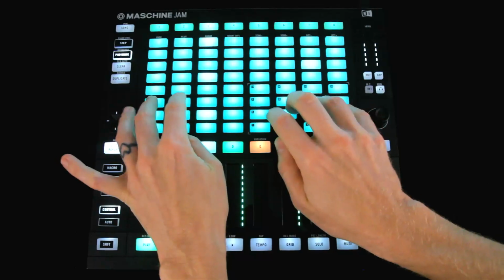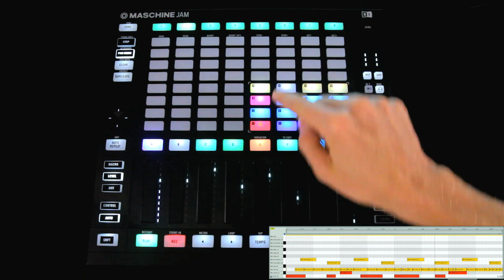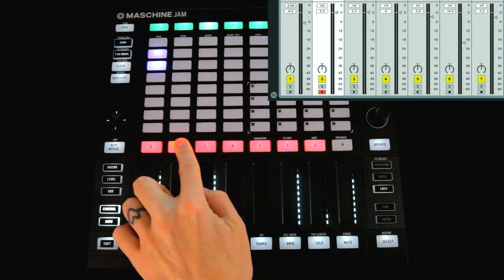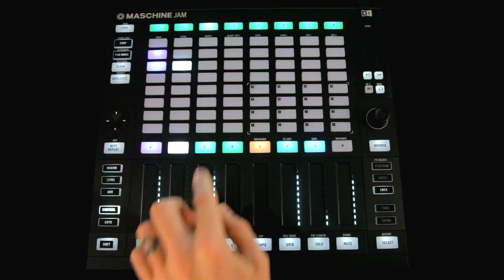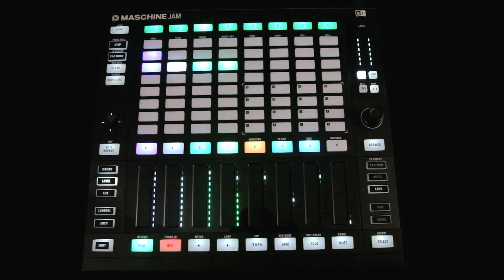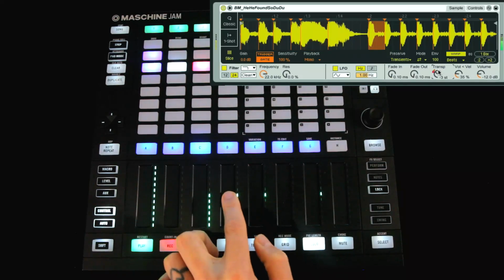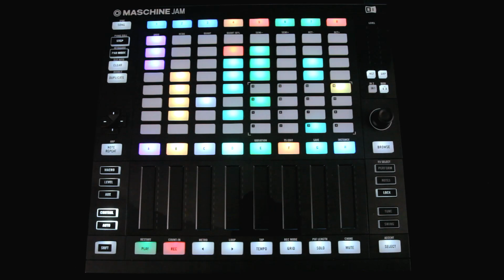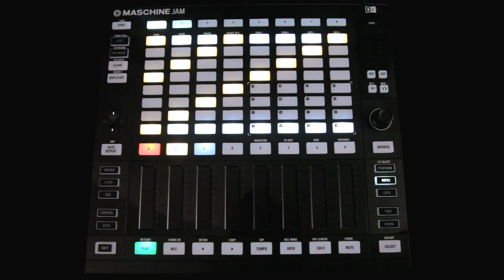Using Maschine Jam with Ableton Live - Controller Template Demo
JOIN THE PRODUCERTECH ALL-ACCESS MEMBERSHIP
The Membership gives you instant access to our complete collection of courses, for learning to produce music with the best-certified instructors and professional artists online.

PRODUCERTECH TIPS
A guide to the Ableton Live Template for MaschineJam with Producertech's Rob Jones. Complete Guide to Maschine Jam

This guide features:
- An introduction to the interface
- How to use pad mode
- How to use step sequencing mode
- How to play scales with the Machine Jam
- How to use the levels to balance your tracks
- Recording & using automation
- Navigating Ableton & triggering scenes using Machine Jam